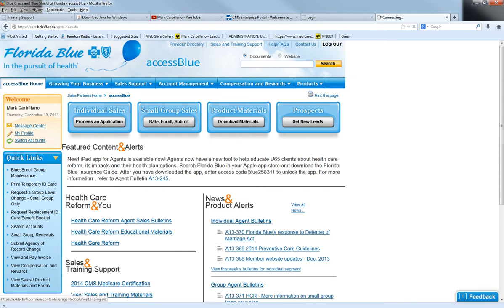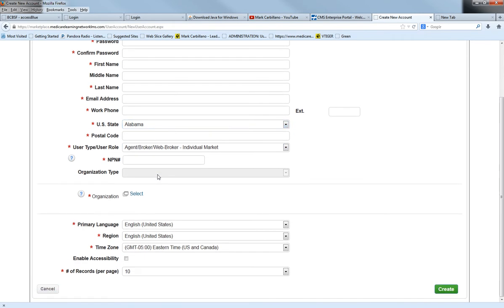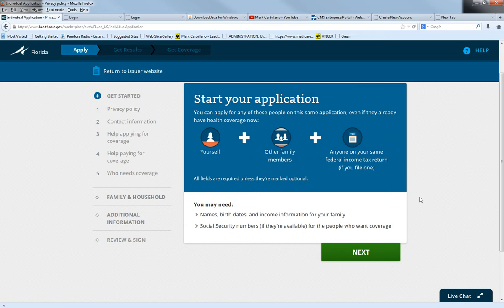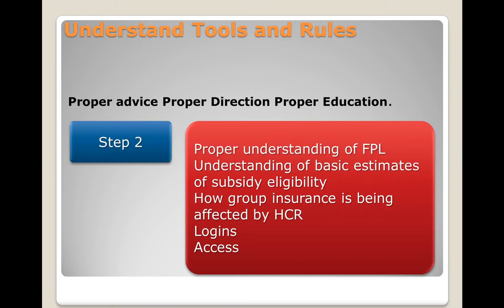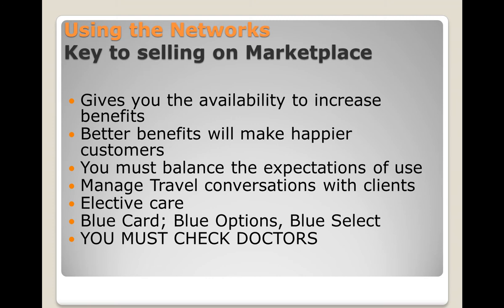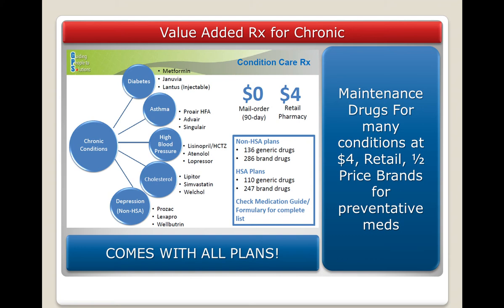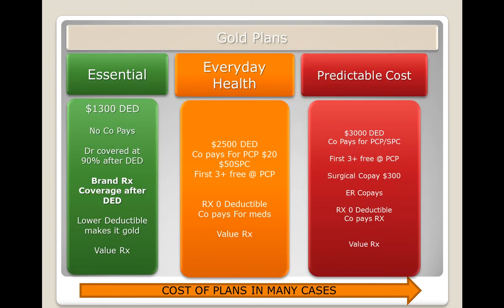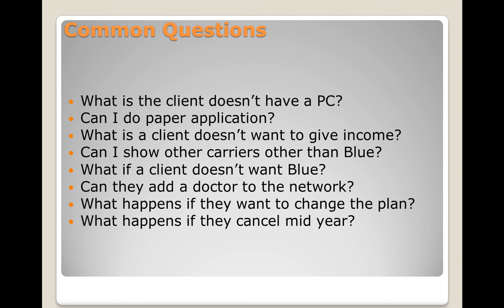MAA agency HCR Webinar